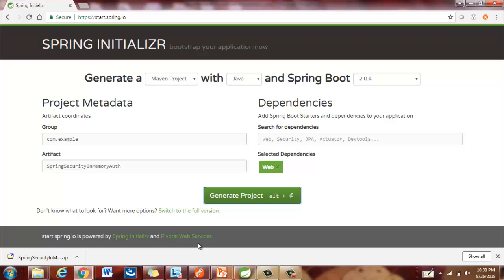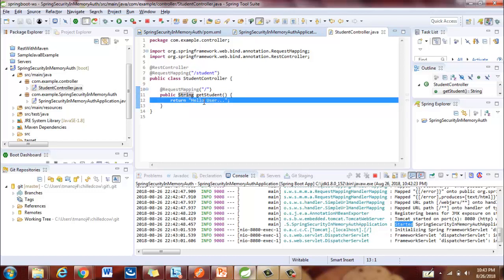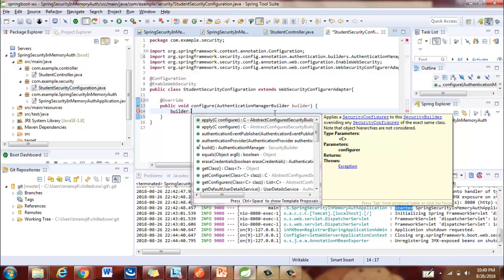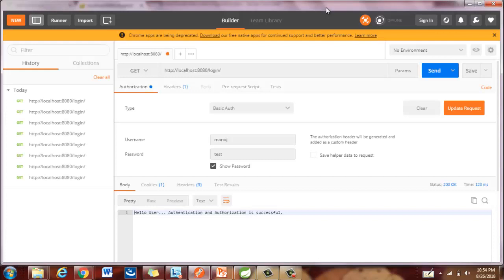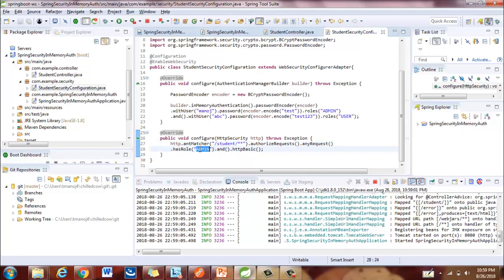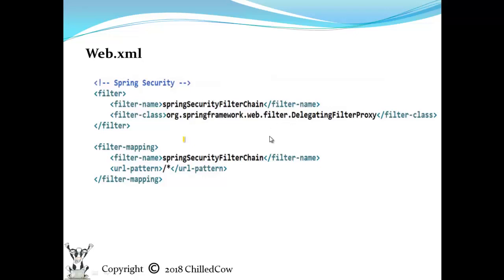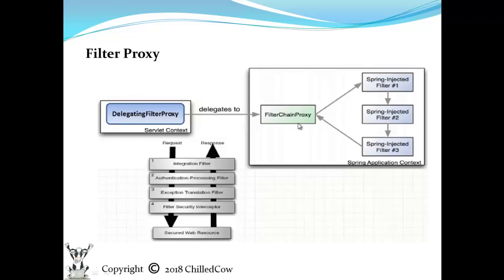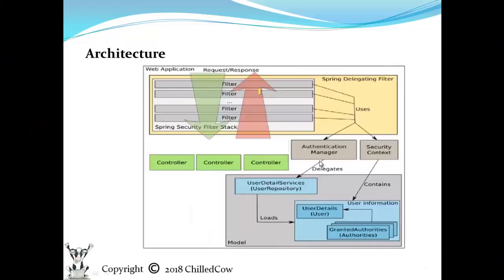Spring Security InMemoryBasedAuthentication via Spring Boot